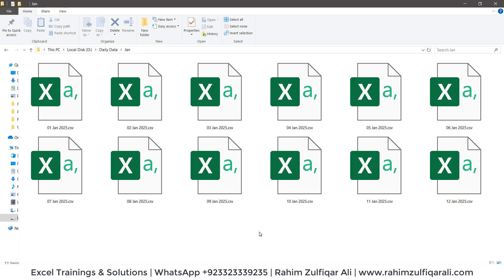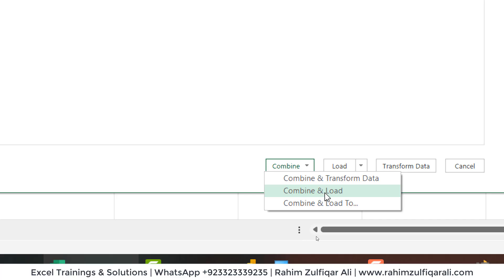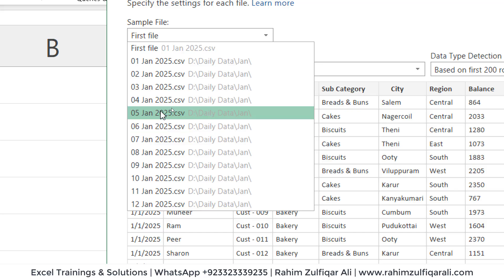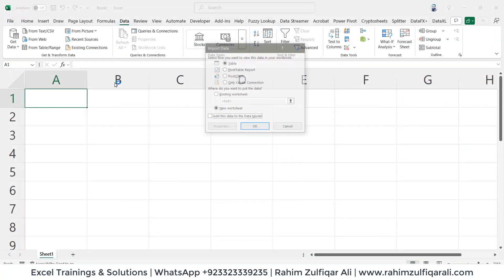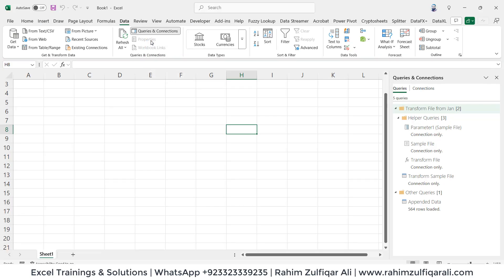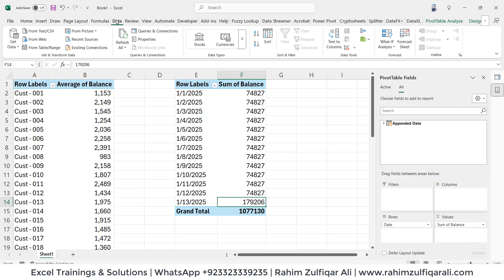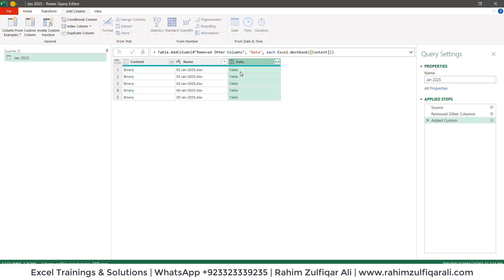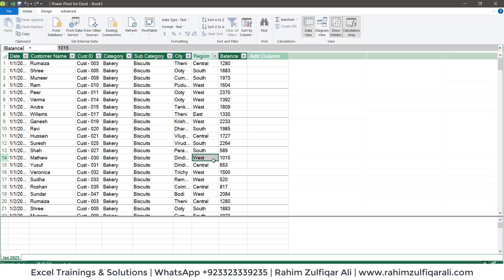How to Append Data from Multiple CSV or XLSX Files in Excel via POWER QUERY and POWER PIVOT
How to Append - Combine - Stack - Data from Multiple CSV or XLSX Files in Microsoft excel via POWER QUERY and POWER PIVOT